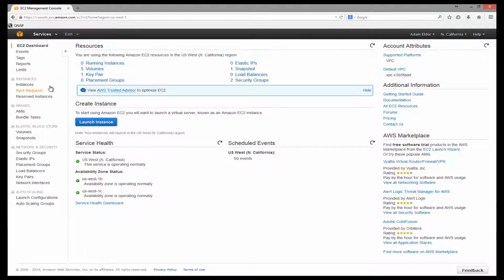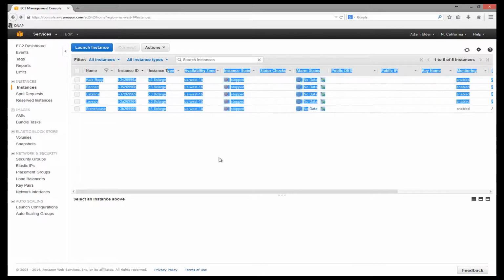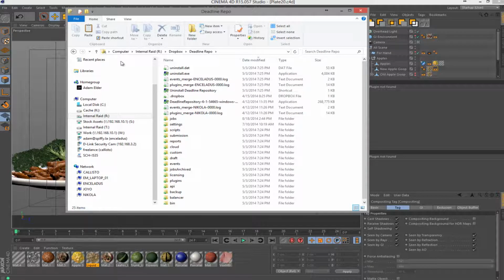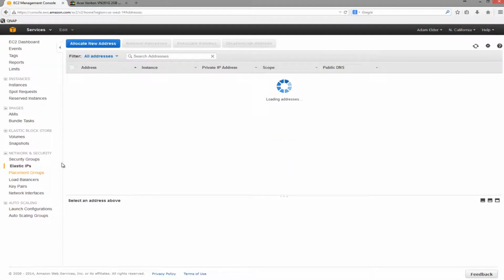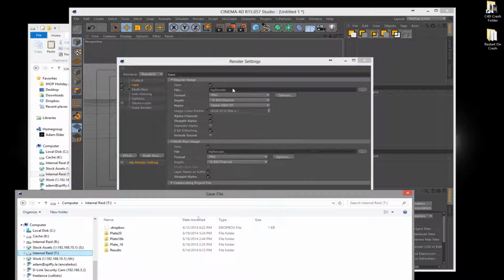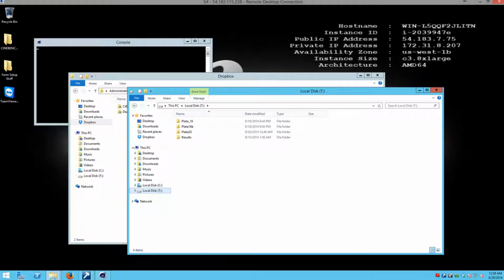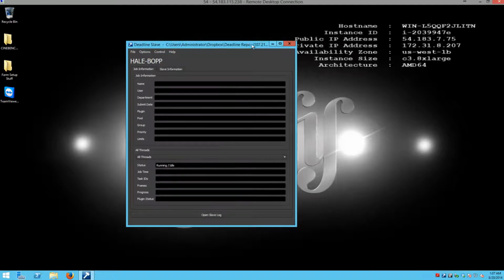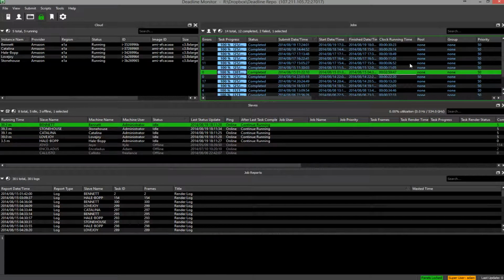How to Create an Amazon Render Farm for C4D Part 2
Note: Everything applies the same in R16. Team Render Server does not work with EC2.